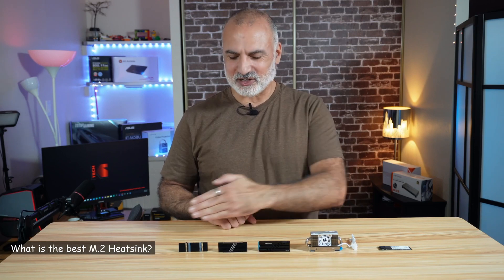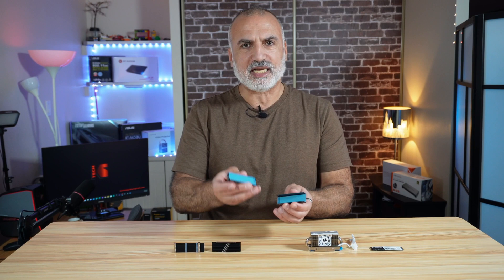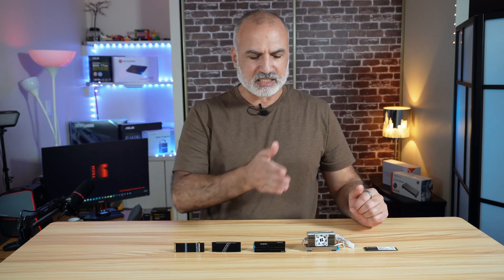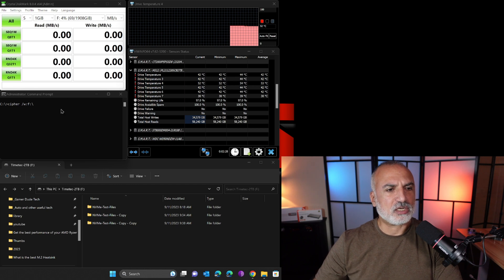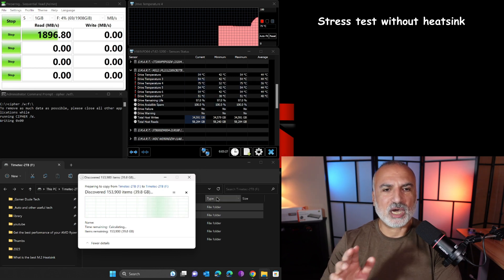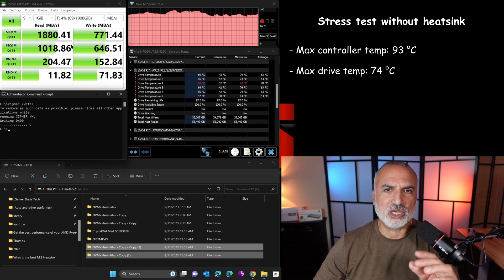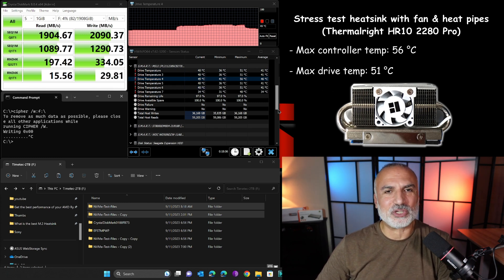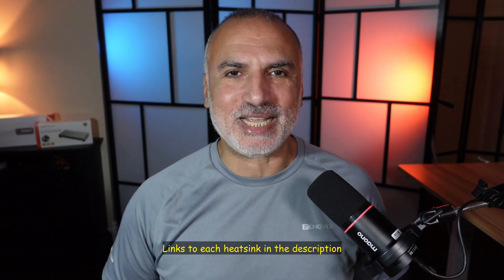What is the best M.2 Heatsink?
Real world test of all kinds of NVMe M.2 Heatsinks to see what is the best: be quiet MC1 Pro, Glotrends, Thermalright 2280 and Thermalright HR10 2280 Pro with fan
Thermalright HR10 2280 Pro on Amazon
be quiet MC1 Pro on Amazon
Thermalright 2280
Glotrends skinny

00:00 Intro & video topics
00:42 Heatsinks contenders presentation
02:07 Stress test explained
02:50 Stress test without heatsink
03:59 Stress test with skinny heatsink (Glotrends)
05:03 Stress test with beefy heatsink (Thermalright)
06:21 Stress test heatsink with heat pipes (be quiet MC1 Pro)
07:39 Stress test heatsink with fan & heat pipes (Thermalright HR10 Pro)
09:18 Conclusion

This is not a sponsored video and I bought  aal the M.2 Heatsinks